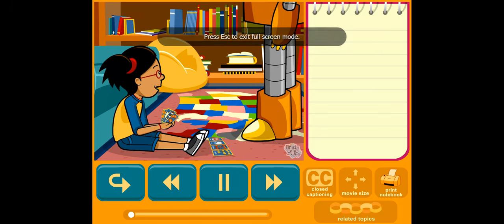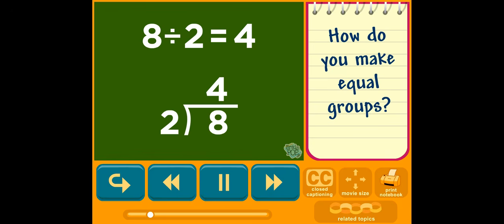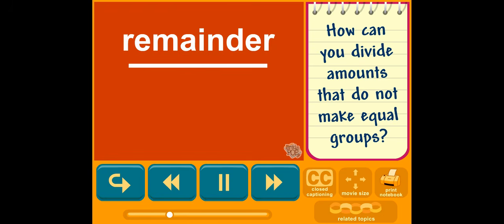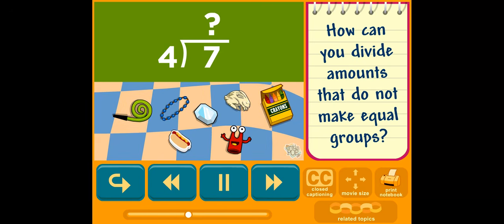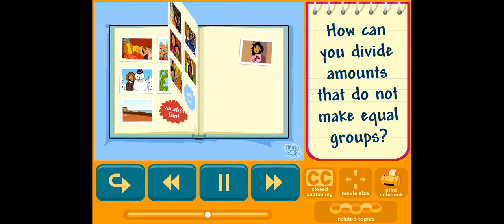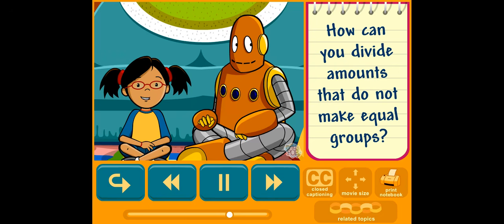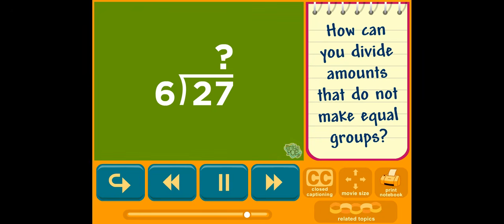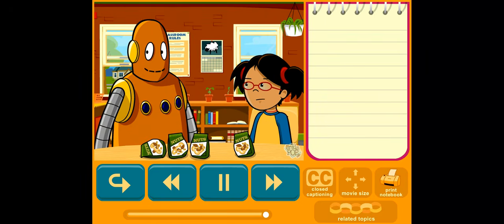Division with Remainders